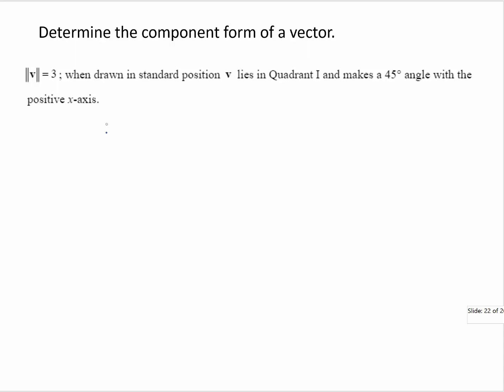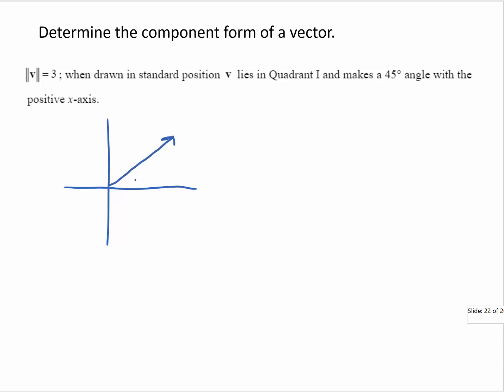Component Form of Vector